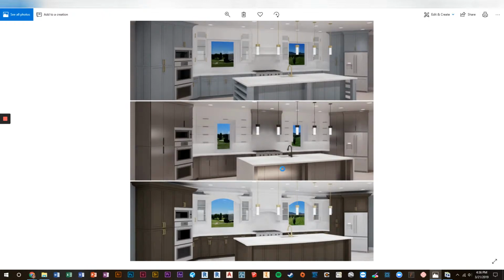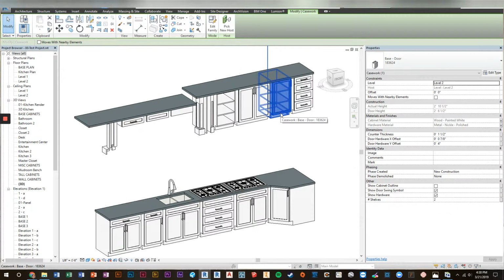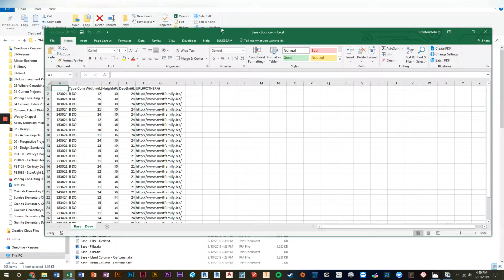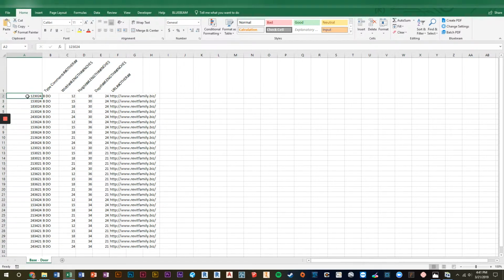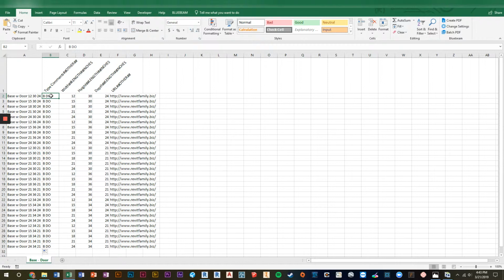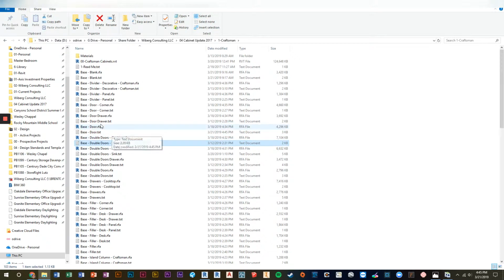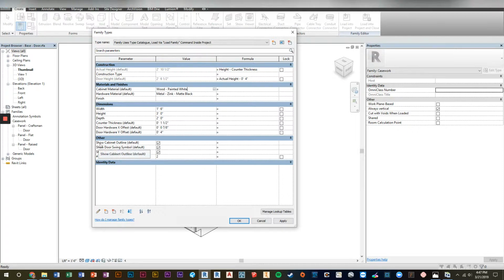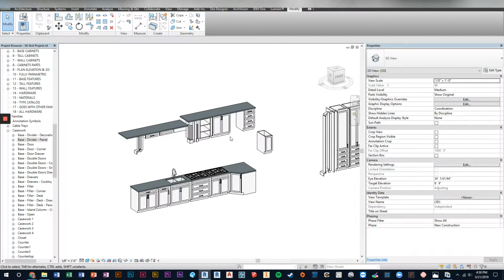Revit Family Download | Revit Cabinets - Making Mass Changes to Instance and Type Parameters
Here is a tutorial for how to make mass changes to my Revit cabinet families via the type catalog and Revit family file.